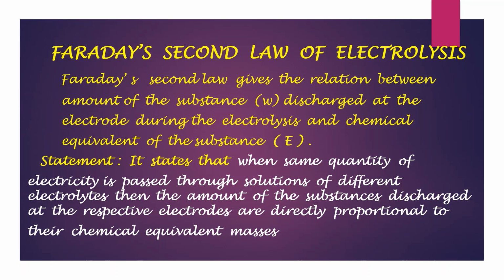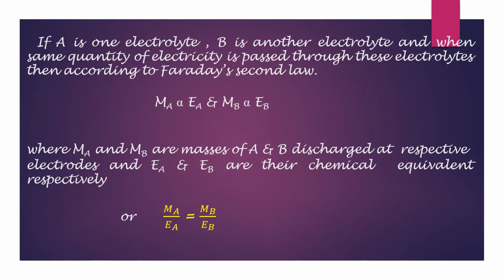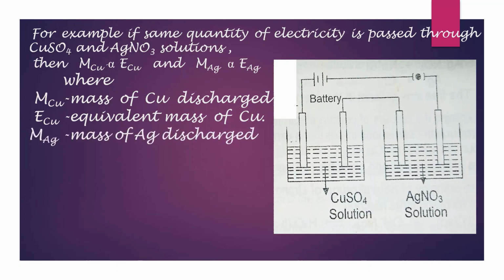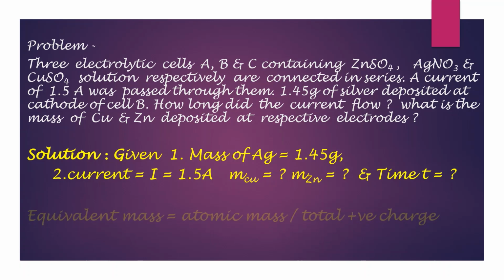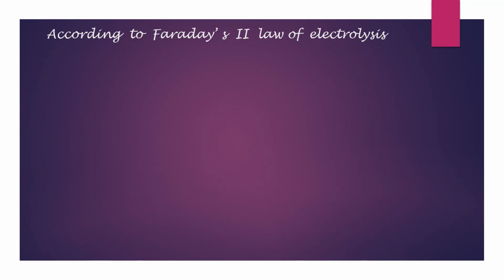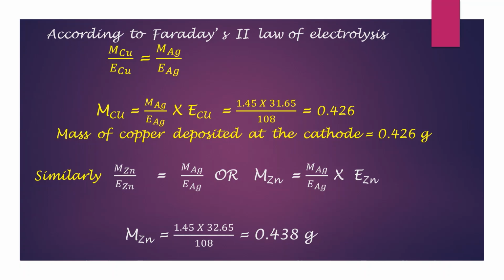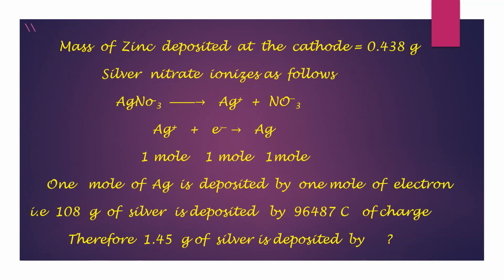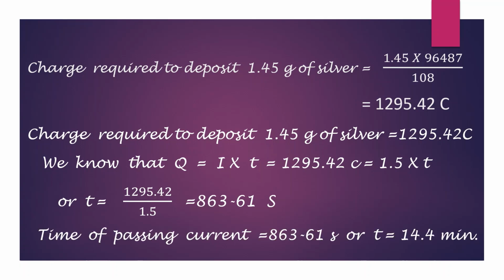Faraday's II law of Electrolysis for 12th standard/ II PUC students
This video  clearly explains  Faraday 's  II law  of electrolysis with example and numerical. For any doubts, put your comments that will be surely  clarified.